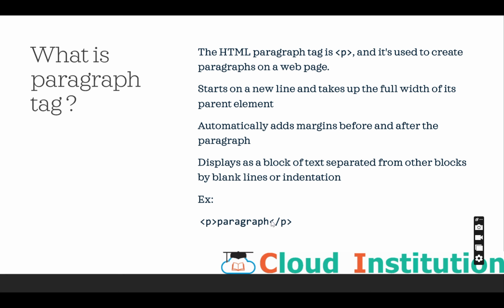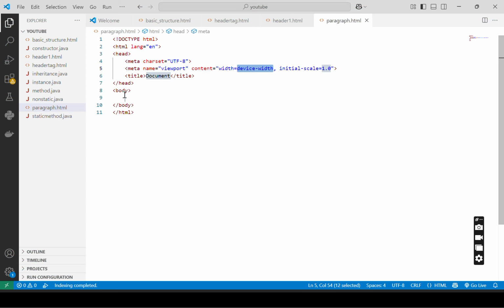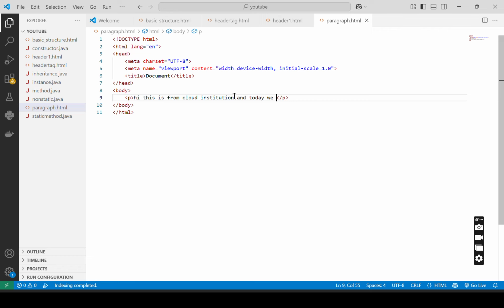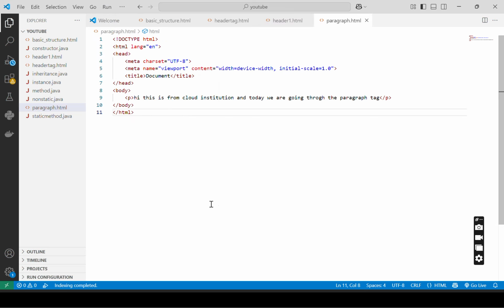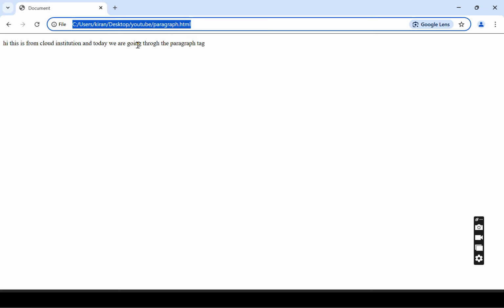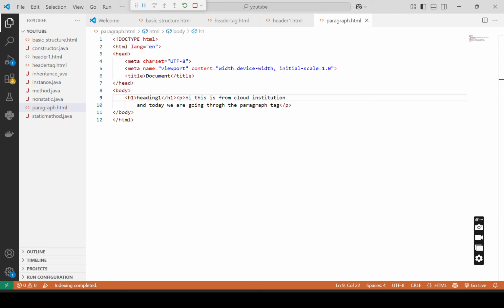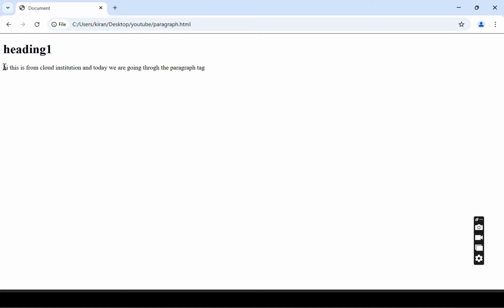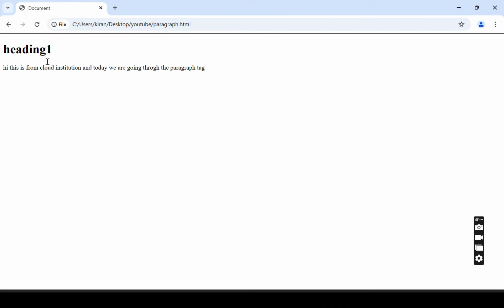HTML Tutorial #7 | HTML paragraph tag